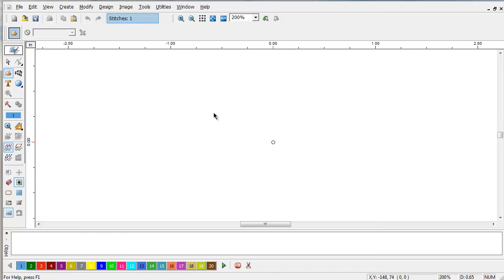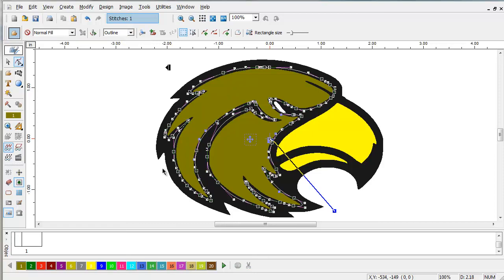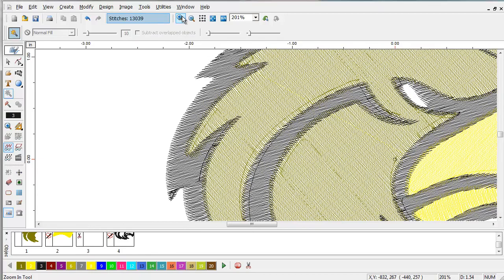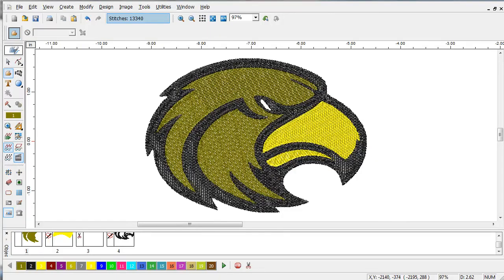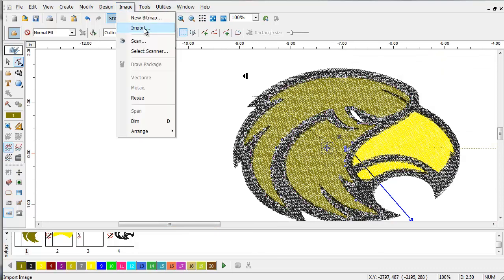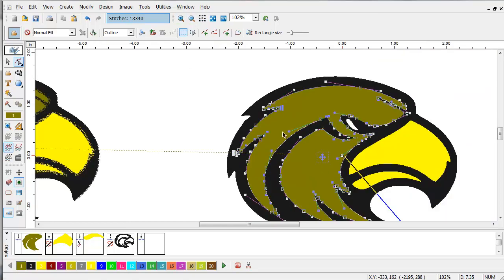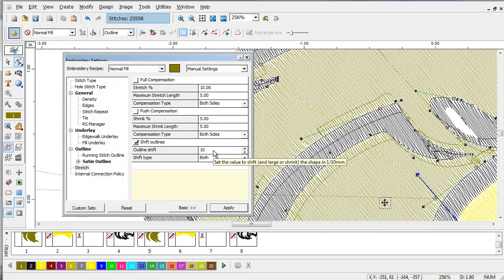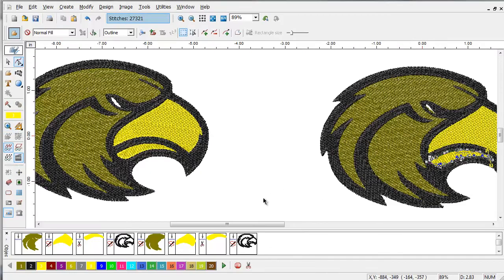Embroidery Software EOS v.3 plus Tutorials – Using Magic Wand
Details:

200 Amazing Font Styles. Create lettering with serif fonts, script fonts, block fonts, monogram fonts. You can also create your own fonts with manual or auto-digitizing

700+ Free Designs. Choose among a stunning collection of ready-to-be-stitched, professionally digitized embroidery designs. Organised in categories like animals, flowers, sports etc

30 Lettering Frames. Manipulate your lettering in any way. Create lettering in circle, wave form, vertical, horizontal and much more

758 Step Patterns and Motifs. Create unique designs using different patterns and motifs. You can even create you own patterns and motifs, the sky is the limit

12 Embroidery Recipes. Create beautiful embroideries choosing among many embroidery recipes like normal fill, satin line, applique, variable angles, star fill and more

23 Stitch types. Random step or Free step, Sequin or Zig-Zag satin? Let your inner artist out and create wonderful embroidery designs

4 Auto-Digitizing Functions. Create embroidery designs in seconds using autopunch, photostitch, autocross stitch or Hyperfont

15 Languages. Most people in the world can use EOS v.3 plus in their native language. We try to make it convenient for everyone